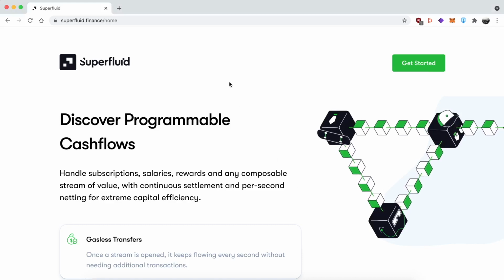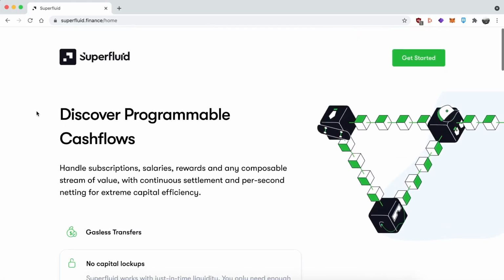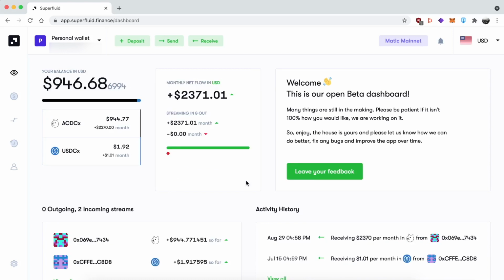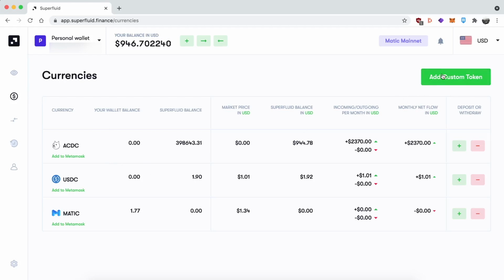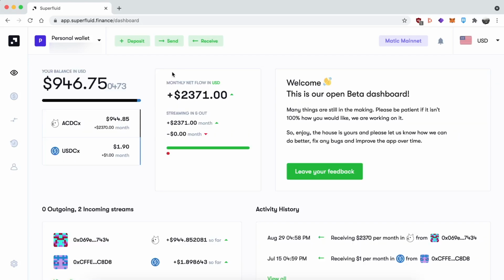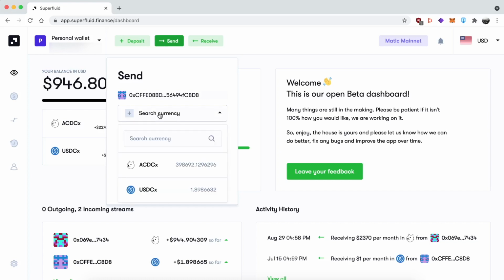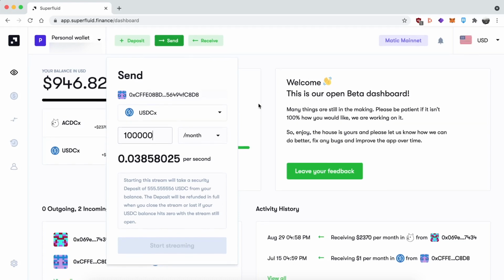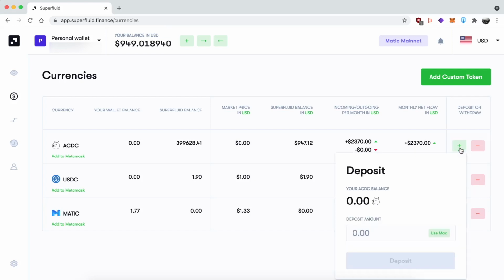Superfluid Tutorial - Streaming Crypto Payments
Superfluid is a relatively new platform on the Polygon and xDai networks that allows you to stream payments over time. Such functionality opens up whole slew of new and interesting "DeFi Lego" possibilities.